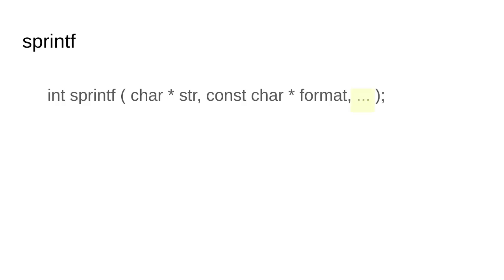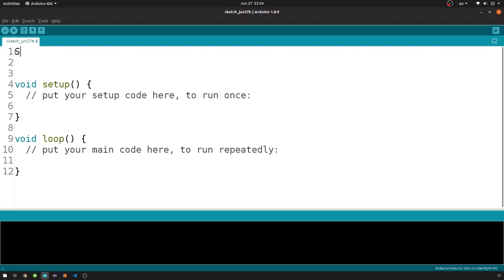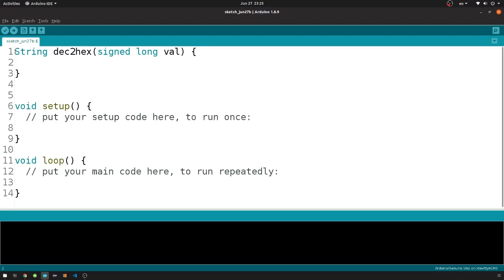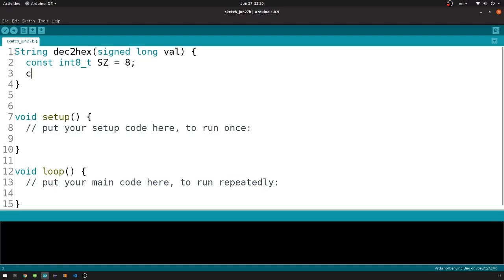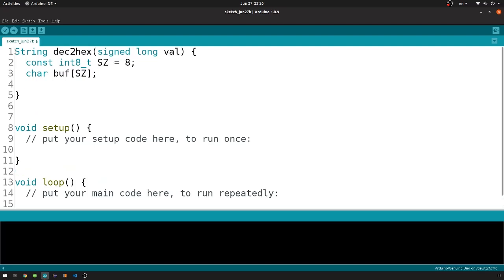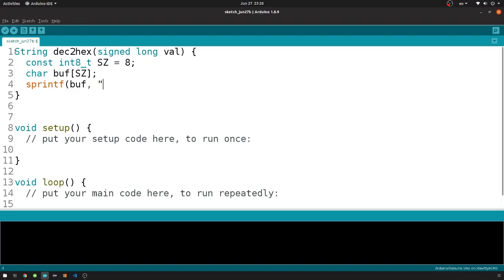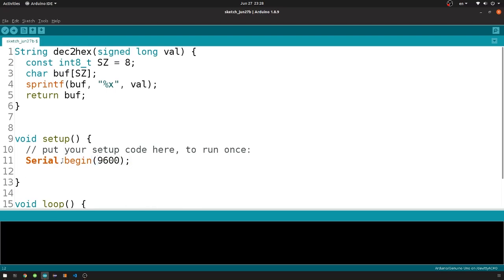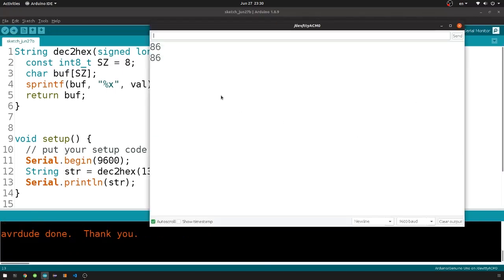0017 - Decimal to Hexadecimal in Arduino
Section: Developing a Custom Arduino Library from Scratch

In this video lecture, you will learn how to use ANSI C method sprintf to perform decimal to hexadecimal conversion.